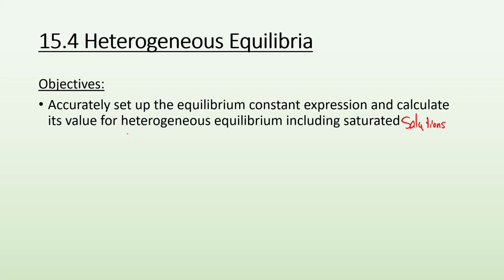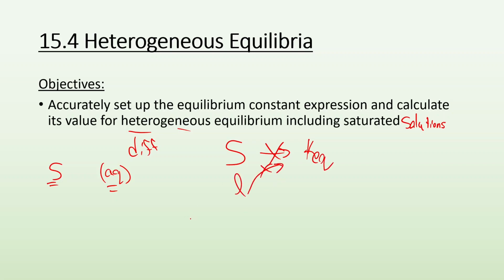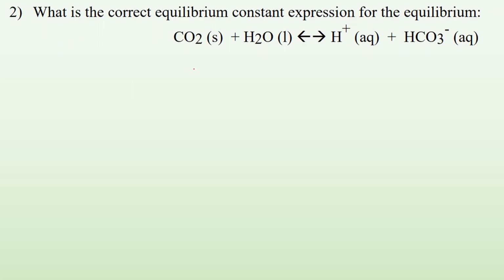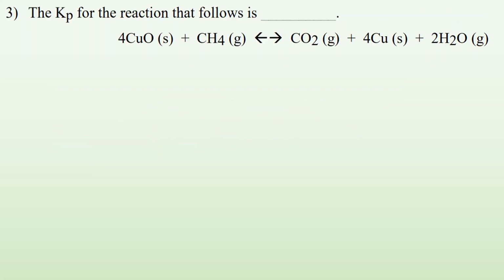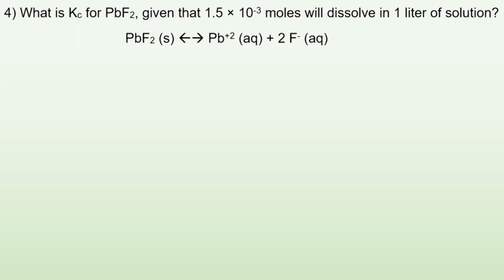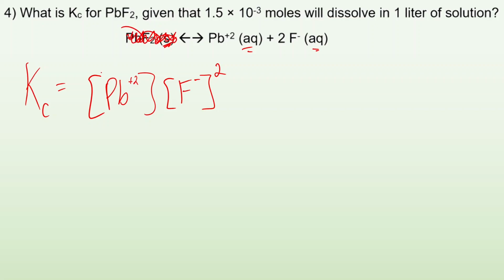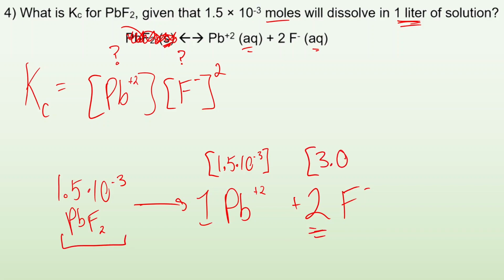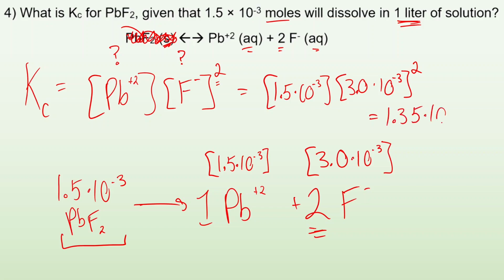15.4 Practice; Heterogeneous Equilibrium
Accurately set up the equilibrium constant expression and calculate its value for heterogeneous equilibrium including saturated solutions Practice Problems